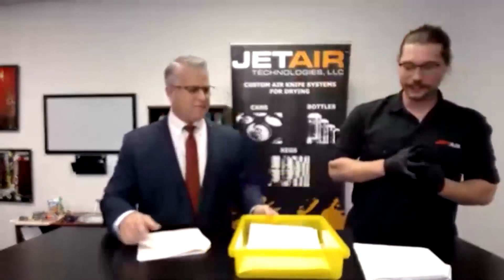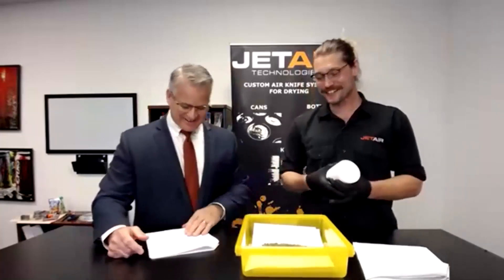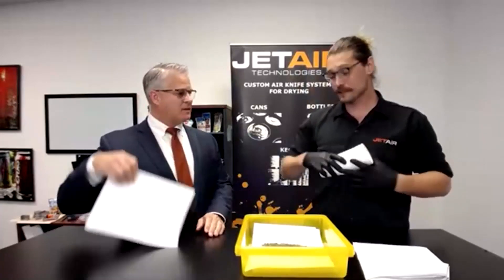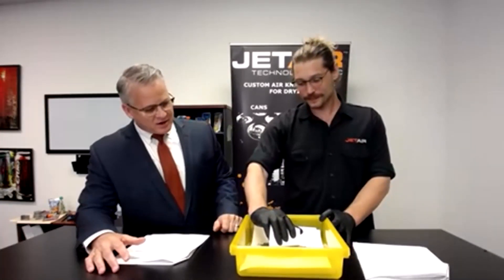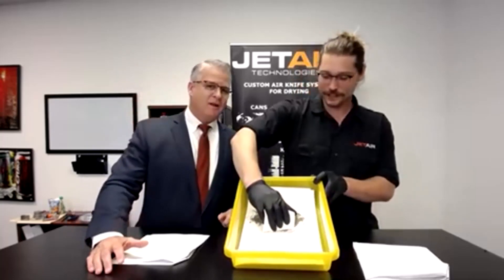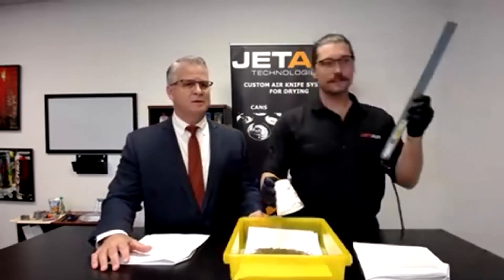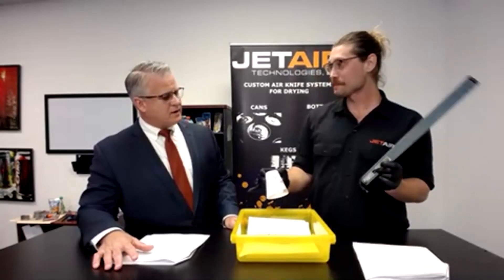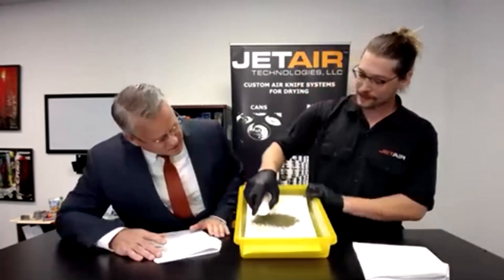Evolve to Air Rinse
Still using wasteful and inefficient water systems for rinsing the interiors of containers? Using a compressed air system but dissatisfied with energy costs. Join JetAir Technologies to learn about blower based ION3 Air Rinse systems. Learn how clean, ionized air provides effective and cost-efficient rinsing of containers to industry specifications at multiple sizes, configurations, and line speeds. ION3 helps ensure containers are clean and supports plant sustainability efforts.